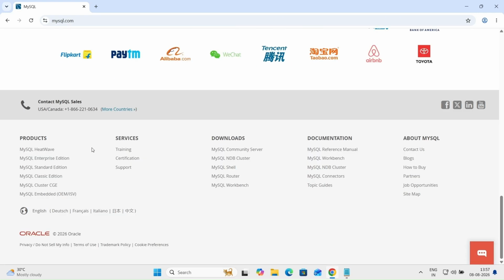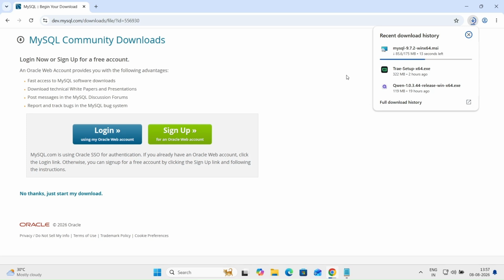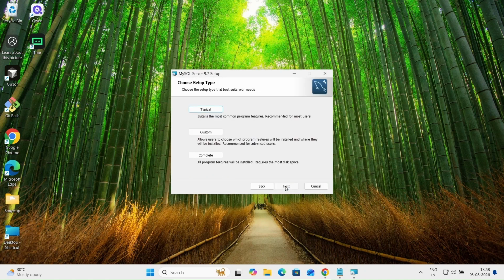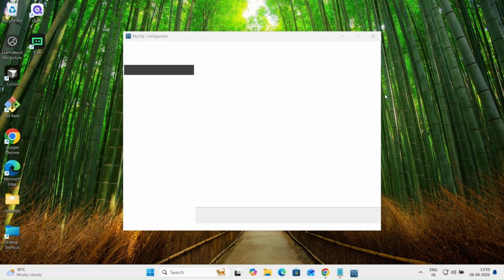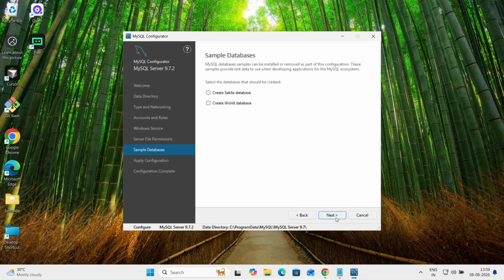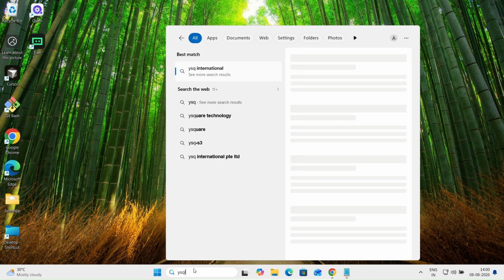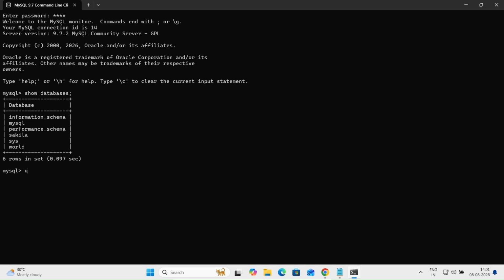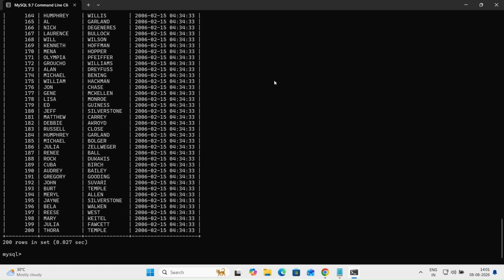How to install MySQL Community Server 9.7.2 LTS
mysql community server 9.7.2 lts
install mysql community server 9.7.2 lts
install mysql community server 9.7.2 lts in windows
install mysql community server 9.7.2 lts on windows
Mysql community server 9.7 2 lts download
Mysql community server 9.7 2 lts ubuntu
Download MySQL Community Server